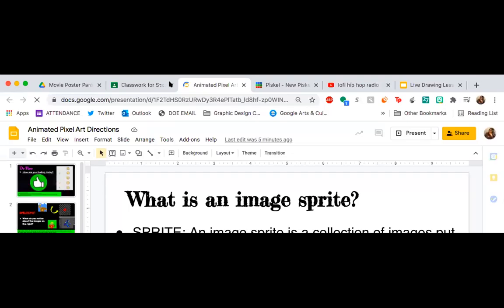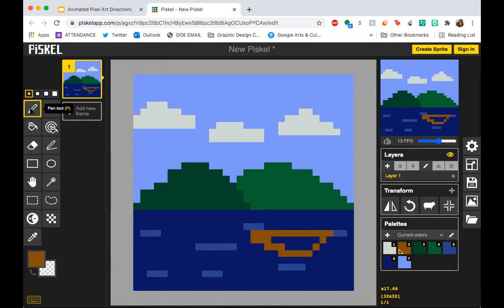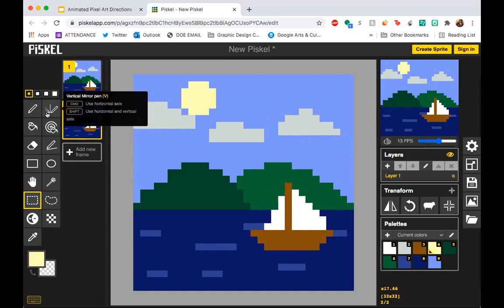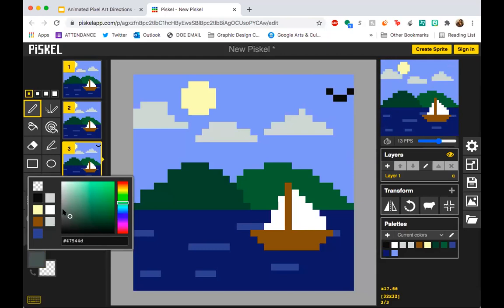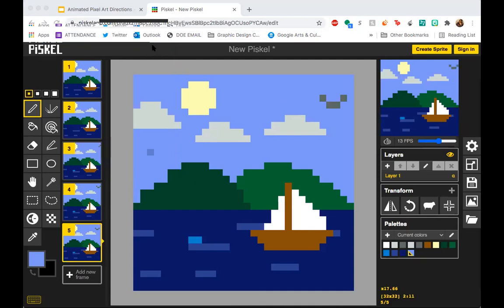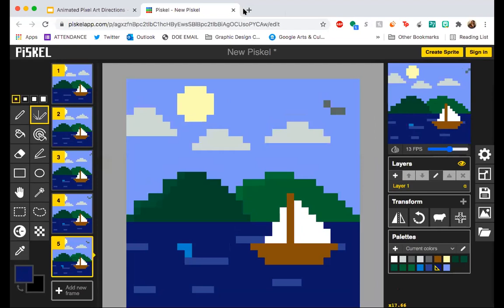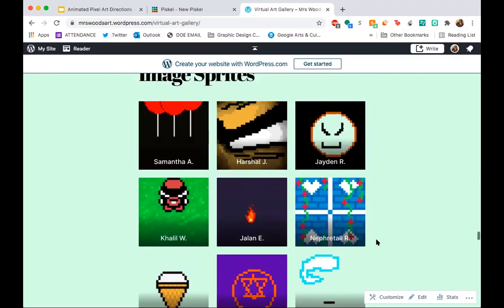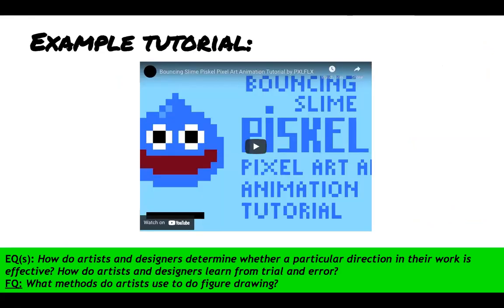Animated Pixel Art live lesson 4/13/2021